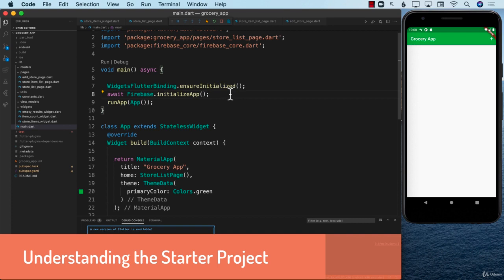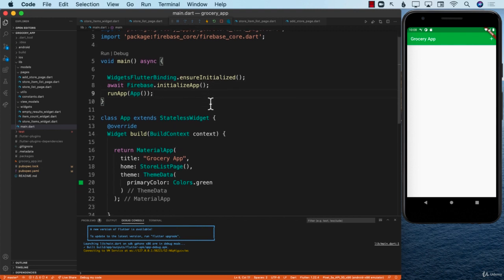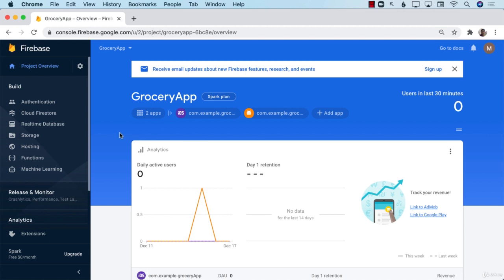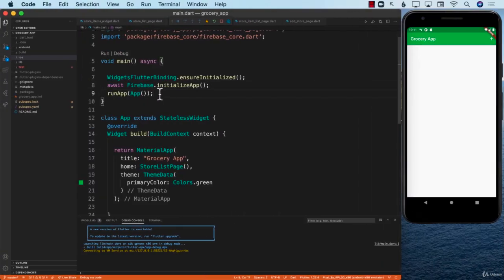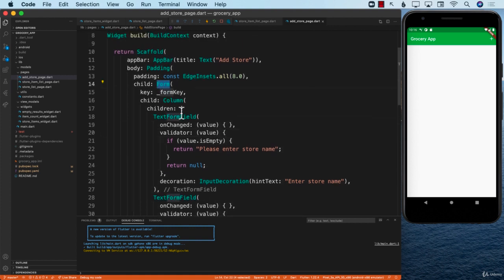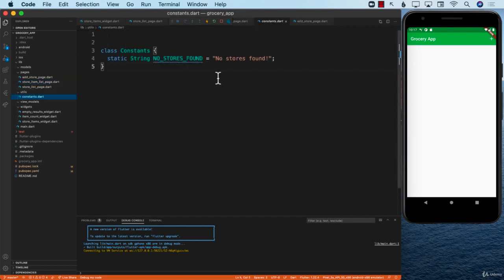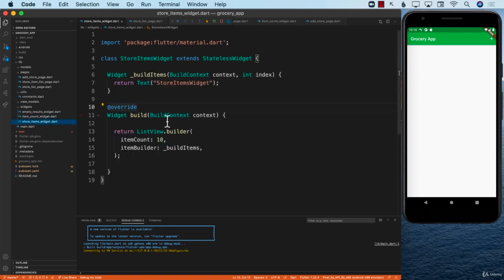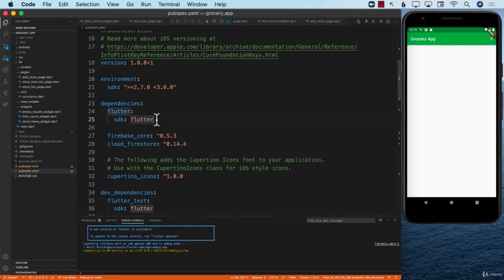2 Understanding the Starter Project